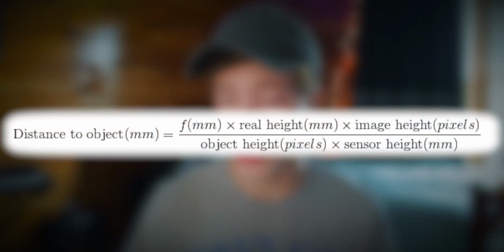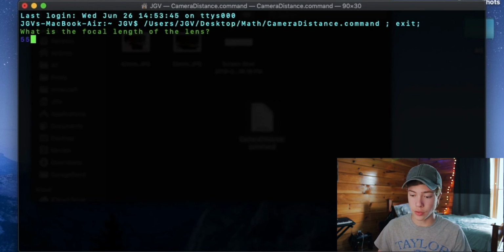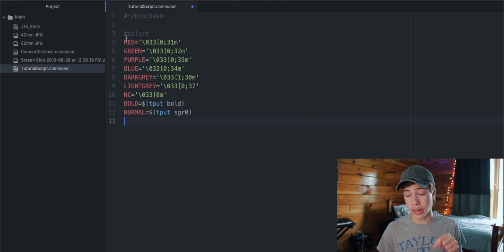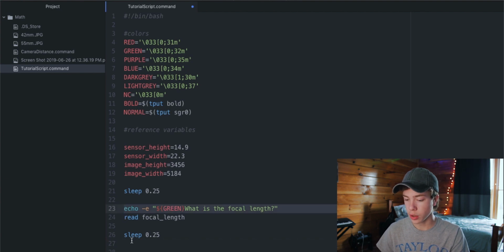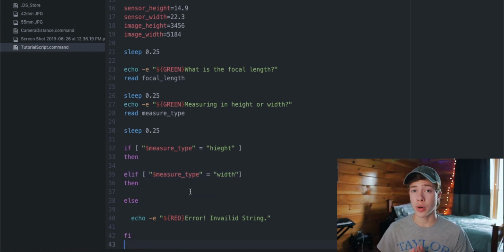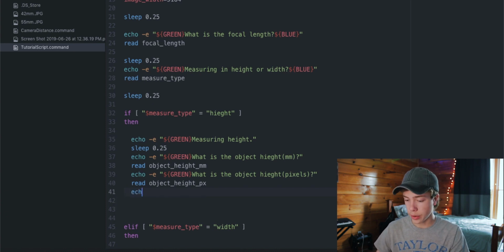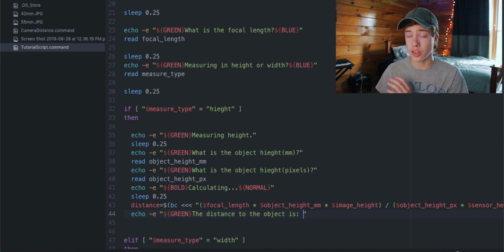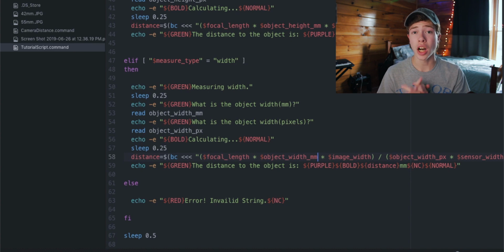Measuring Distances WITH ONLY A CAMERA | Part 1 (The Code)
Code for defining color variables in the script (copy and paste):
RED='\033[0;31m'
GREEN='\033[0;32m'
PURPLE='\033[0;35m'
BLUE='\033[0;34m'
DARKGREY='\033[1;30m'
LIGHTGREY='\033[0;37'
NC='\033[0m'
BOLD=$(tput bold)
NORMAL=$(tput sgr0)

Budget tripod
Budget Microphone